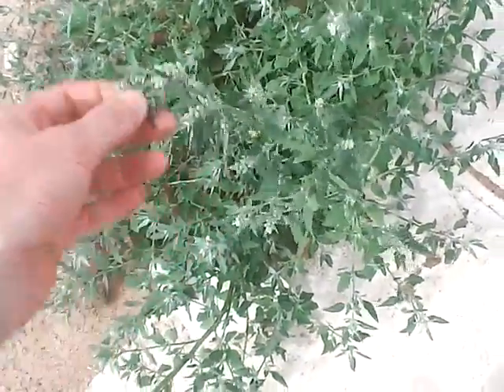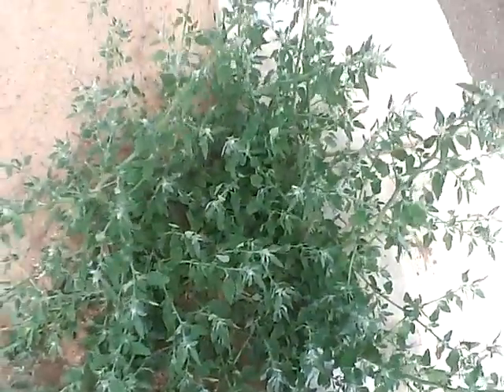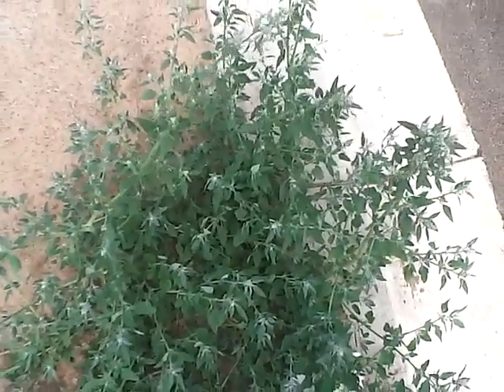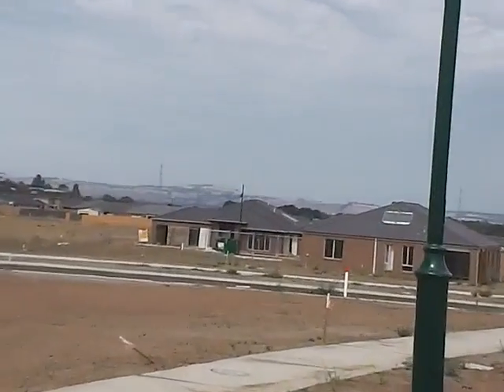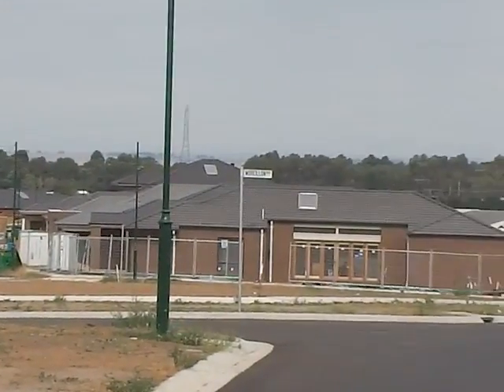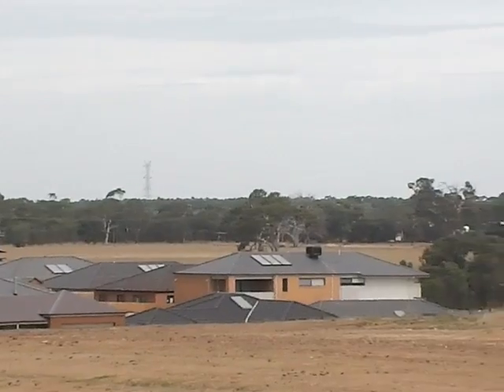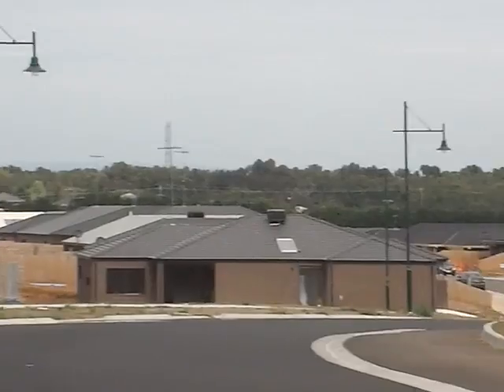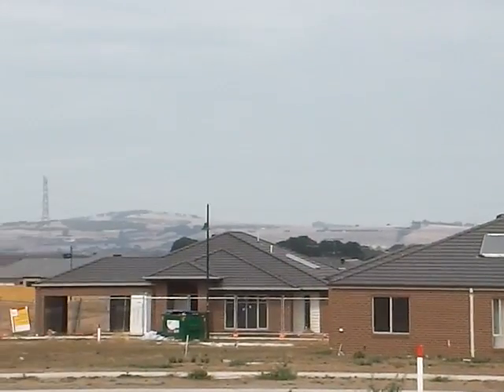solar hot water 2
these solar hot water systems were subsidized a couple of years back. the "grid feed panels" that i talk about, are the subsidized PV solar panels. i will pick a street to go down where there are heaps of PV panels on the roof and put that up. those systems are all monocrystalline panels.